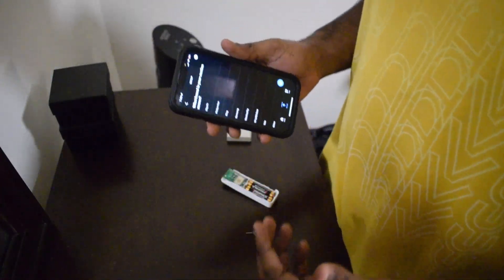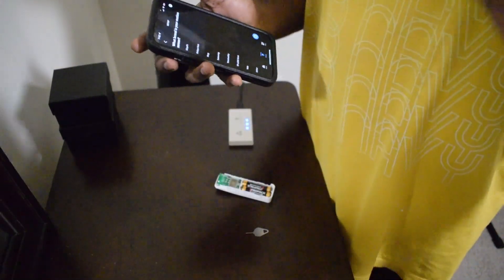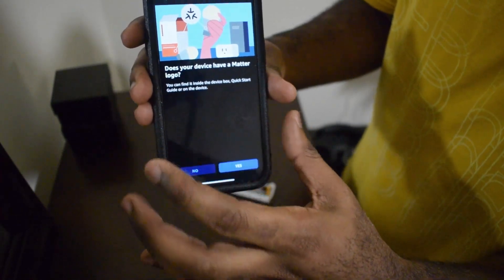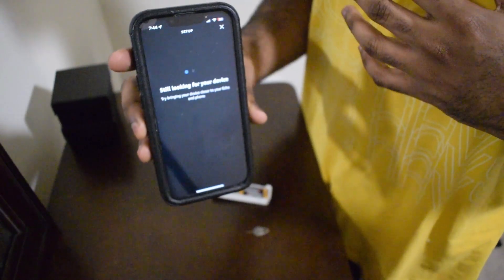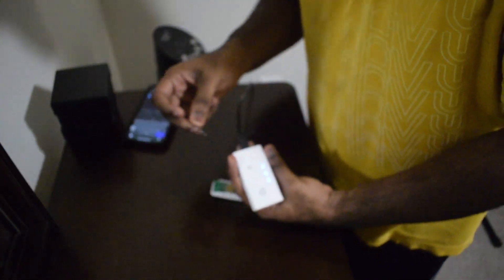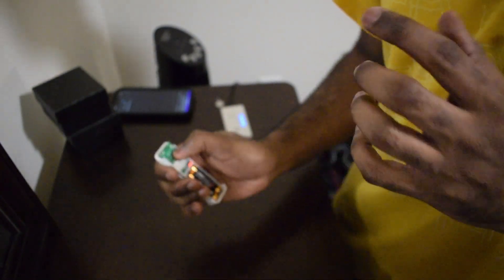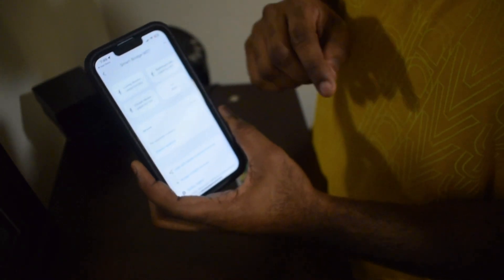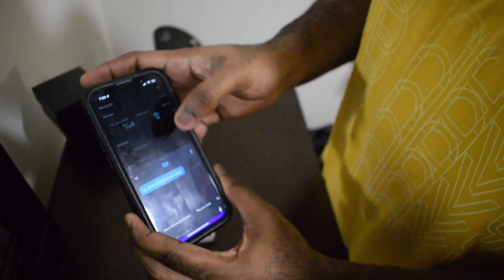How to Setup Third Reality Motion Sensor and Smart Bridge MZ1 with Alexa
Get yourself one of these!